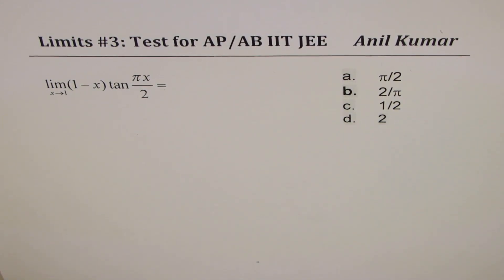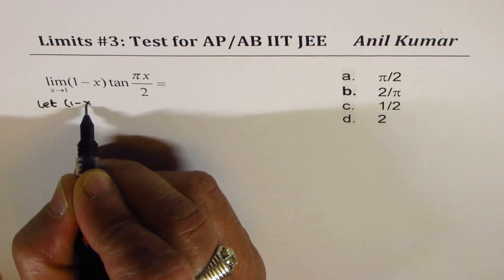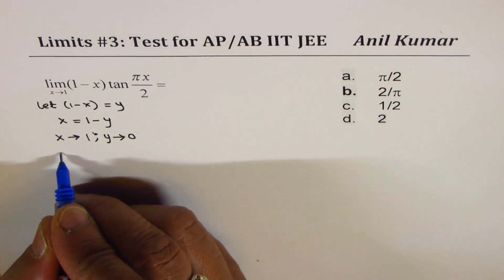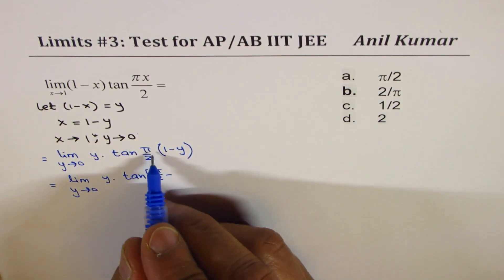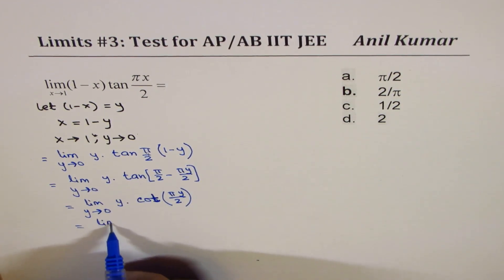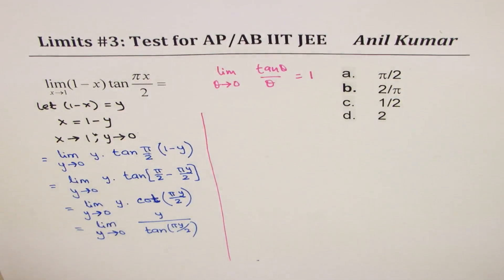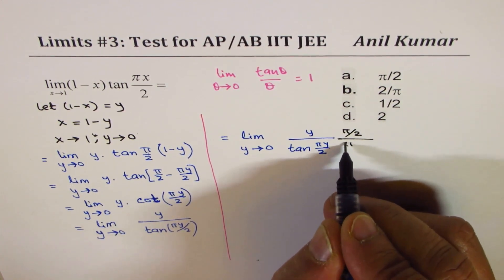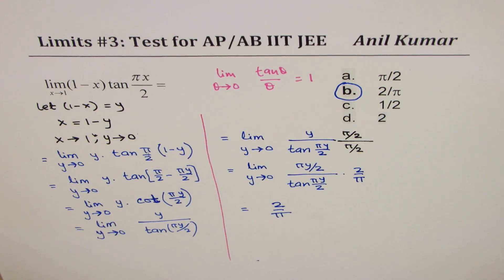Limit (1 - x) tan (pi x/2) IIT JEE Test